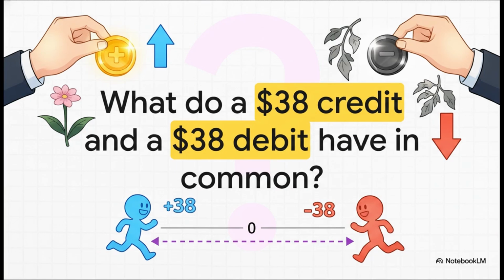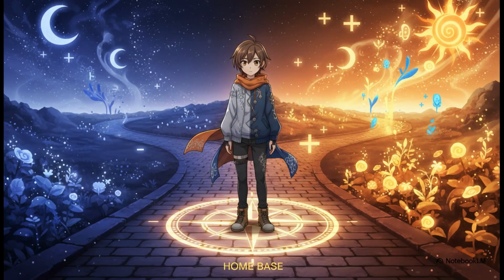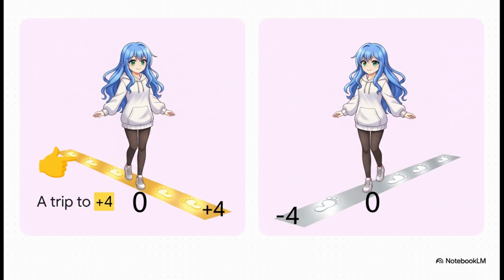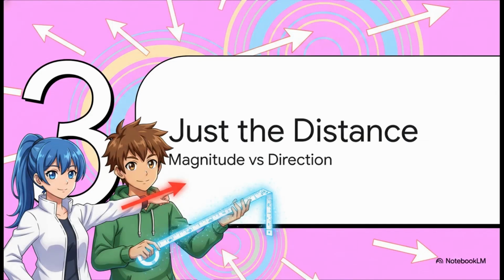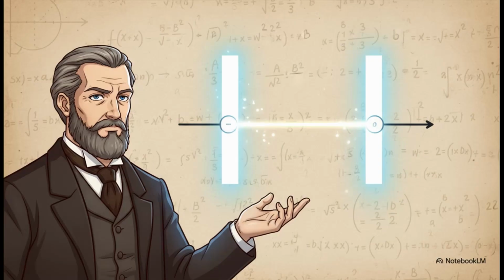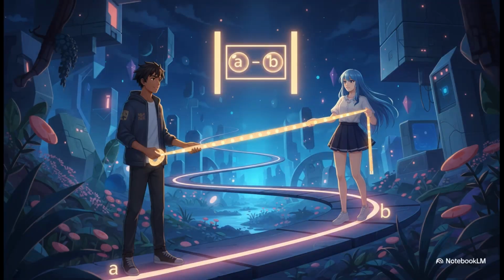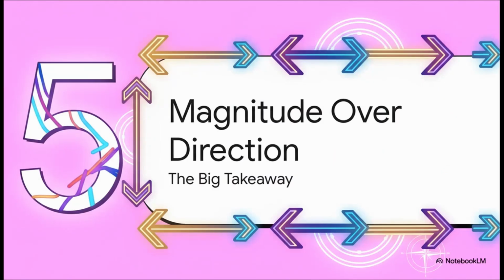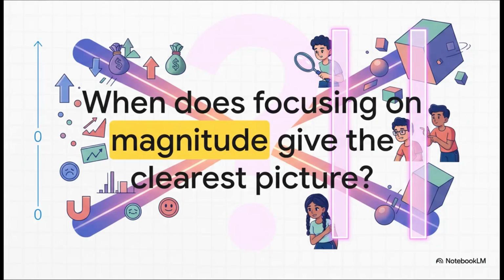The Hidden Math Map: Decoding Absolute Value and the Mirror World of the Number Line | Sciverse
What if the number line wasn't just a school tool, but a map to a one-dimensional universe?
In this episode of Sciverse, we dive deep into the "Home Base" of mathematics: the Number Line. We explore the mysterious symmetry of Mirror Numbers—how a $38 deposit and a $38 withdrawal are two sides of the same coin.
Discover the power of "Absolute Value," a mathematical command that strips away direction to reveal pure magnitude. From the depths of the ocean to the peaks of the highest mountains, and from the electric charges of atoms to the history of Karl Weierstrass’s iconic |x| symbol, we show you why distance is always positive and how to master the "Universal Ruler" of math.
What you will learn today:
• 0:00 — The $38 Paradox: Credit vs. Debit.
• 1:20 — Mapping the One-Dimensional Universe: The Origin.
• 2:45 — Mirror Worlds: Understanding Opposite Numbers (+4 vs -4).
• 4:10 — Absolute Value: Meet the command that "cleans" numbers.
• 5:30 — 1841: The History of the |x| symbol by Karl Weierstrass.
• 7:00 — Math in Nature: Mountains, Oceans, and Atomic Charges.
• 8:45 — Speed vs. Velocity: Why Physics needs Absolute Value.
• 10:15 — The Distance Formula: Never make a sign error again.

Pinned Comment: "In the world of Absolute Value, there are no negatives—only distance. 📏 If you moved 5 steps left and then 5 steps right, how much total 'distance' did you cover? Let’s see who gets the logic! 👇"

ETH / ERC-20 (MetaMask): 0xaD8395913b07395c254FC255E8e4B4fD4506562D